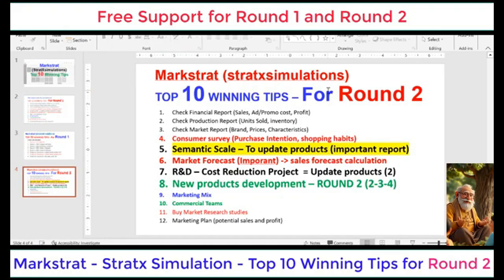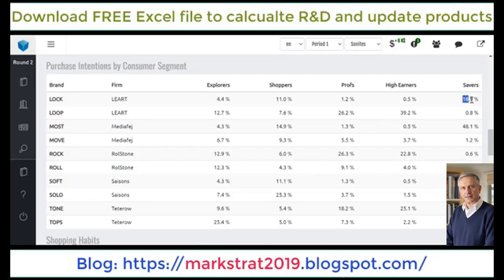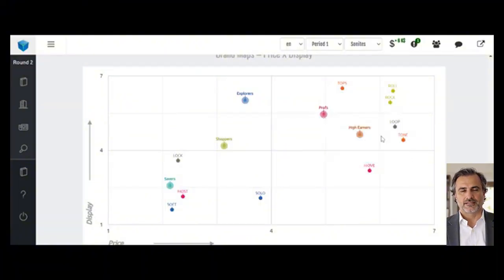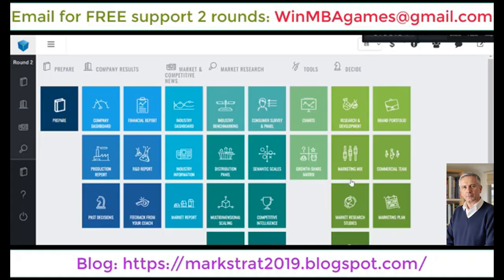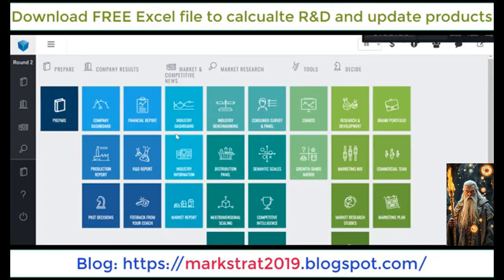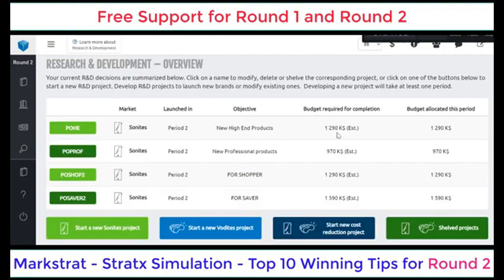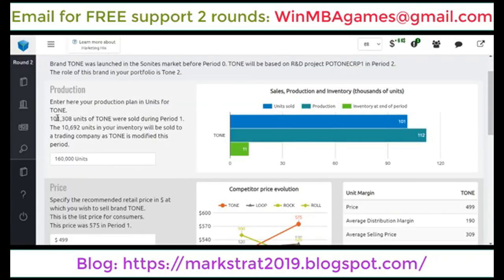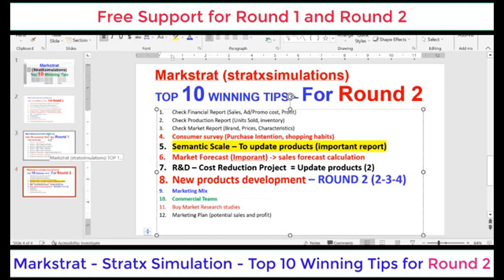Markstrat Round 2 guide - StratX Simulation Markstrat 7 - Top 10 Winning Tips - Markstrat Guide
MarkStrat,
StratX,
Stratxsimulation,
Stratx simulation,
Tips,
Guide,
Guides,
How to Win,
How to Win Period 1,
Period 1,
Period 2,
Markstrat 2025,
Markstrat 2026,
StratX guide,
StratX tips,
StratX help,
2025,
2026,
Markstrat Guide,
Markstrat tips,
Markstrat help,
How to win Markstrat,
R&D,
Price,
Win Markstrat,
Sonites,
Vodites,
Winning guide,
Explorers,
Shoppers,
Professionals,
High Earners,
Savers,
Sales forecast,
Marketing mix,
Sales force,
Round 1,
Round 2,
Markstrat round 1 guide